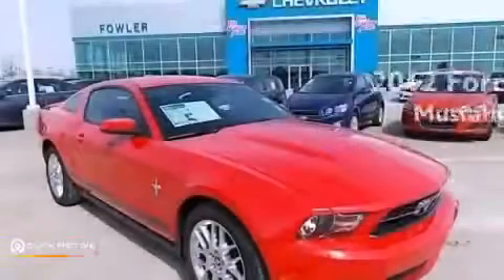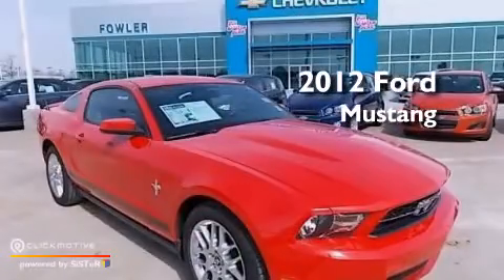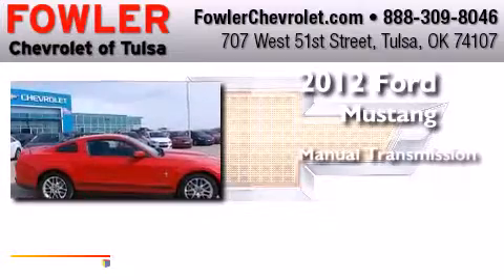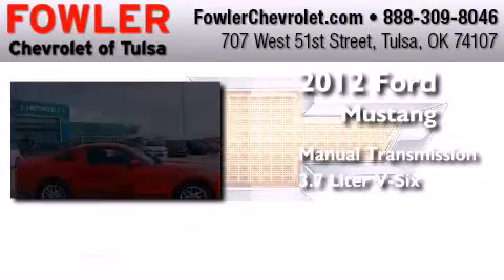Pre-Owned 2012 Ford Mustang Tulsa OK 74107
We have been honored to serve the Tulsa OK area , we promise that your experience at our dealership will exceed your expectations ! Year : 2012 Make : Ford Model : Mustang Engine : Gas V6 3.7L/227 Trans . : Manual Exterior : Race Red Miles : 13,906 Fowler Chevrolet 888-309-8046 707 West 51st Street Tulsa , OK 74107